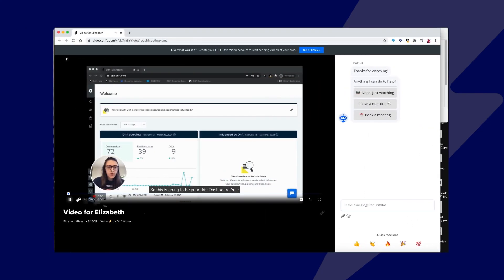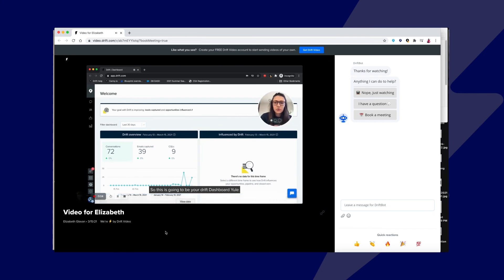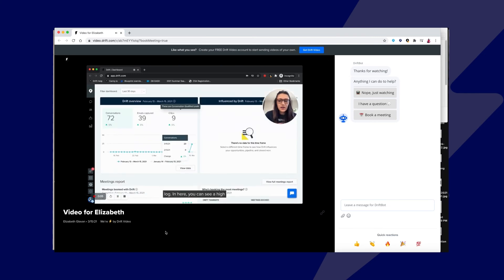2 Pieces of Drift's Platform Customer Success Can't Live Without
This video explains which two pieces of Drift's platform customer success can't live without.

Drift customer success manager Elizabeth Glaven uses the Drift meeting capability and Drift Video feature nearly every day to seamlessly schedule meetings with her customers and maintain asynchronous communication.

Learn more go-to-market tactics in our complete Go-To-Market with Drift Guide

About Drift: Drift is more than just a technology company. Drift is a connection company. Connecting buyers with sellers and empowering experiences everyone loves.

At Drift, we believe that from meeting people to starting a business relationship, everything starts with a conversation. Drift specializes in helping start the right business conversations — making sure they happen when they’re supposed to and completely personalizing them to buyers.

Drift's Conversational Cloud, comprised of Conversational Marketing, Conversational Sales, and Conversational Service, all powered by underlying Conversational AI, breaks down the silos across your team so you can deliver personalized experiences that turn into more quality pipeline, revenue, and happy customers.